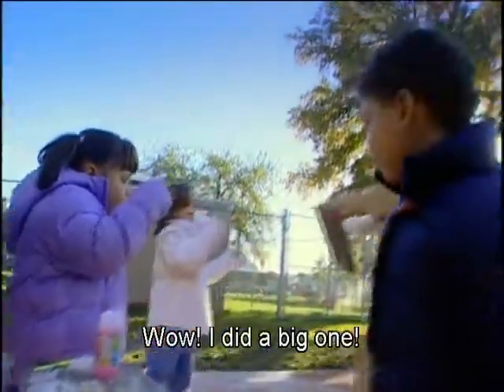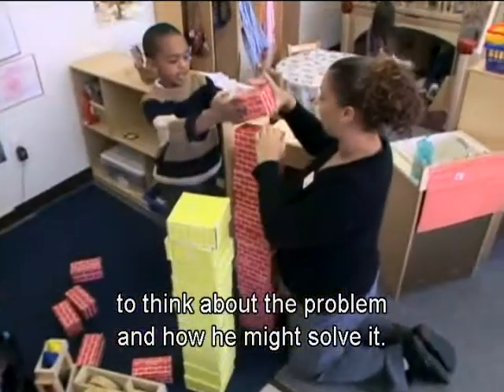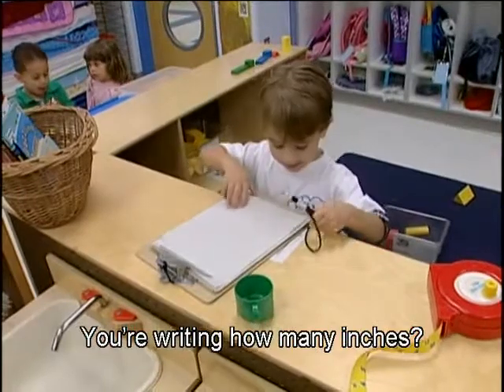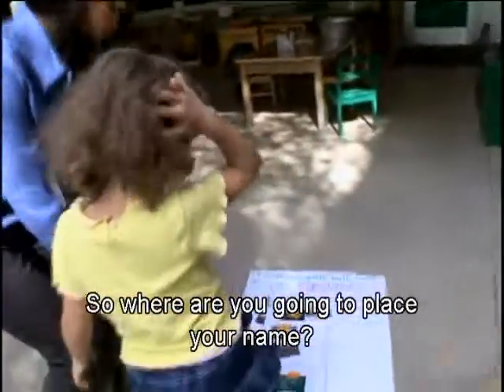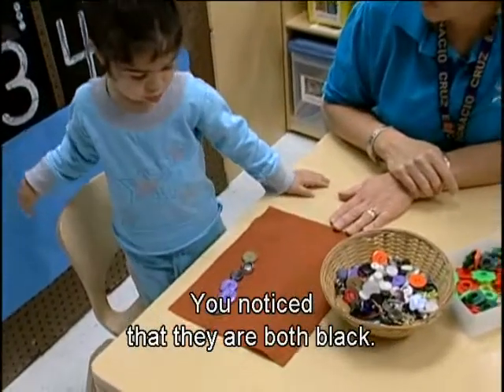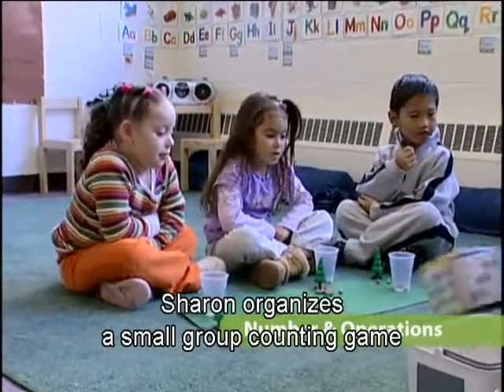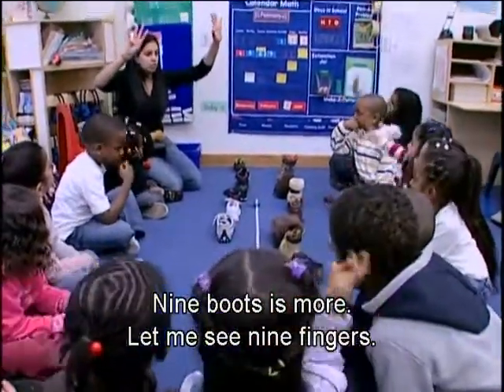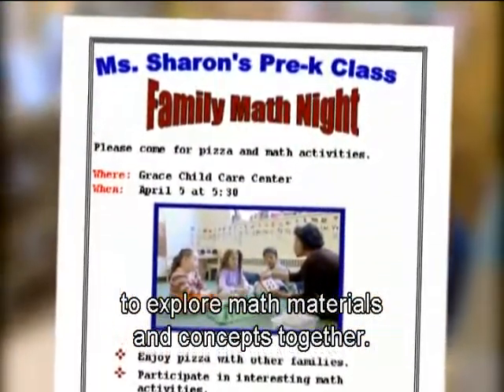In Action Planning for Mathmatics in the CC Classroom